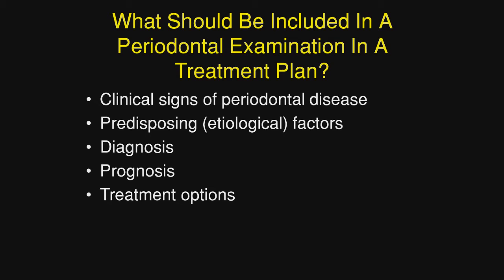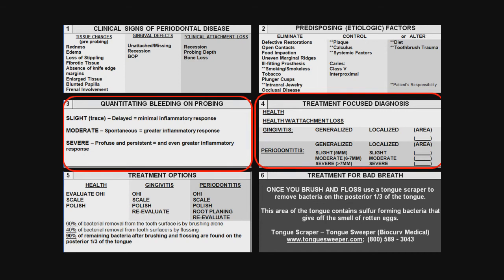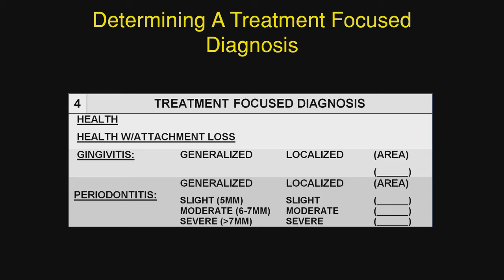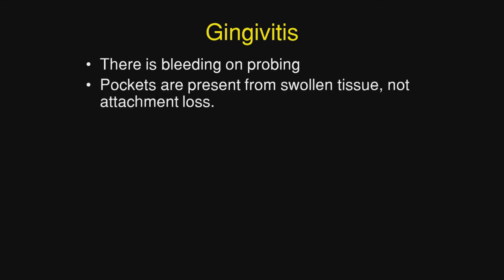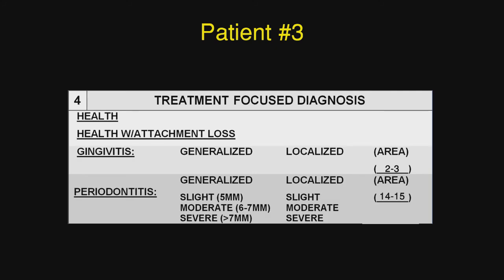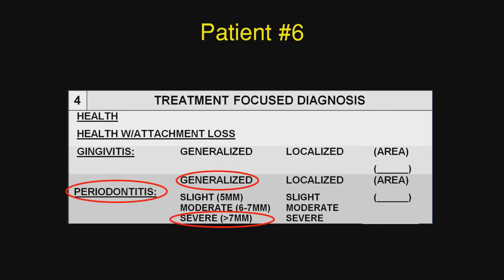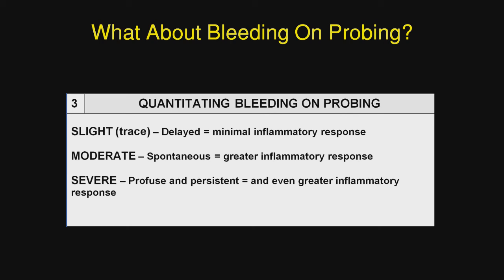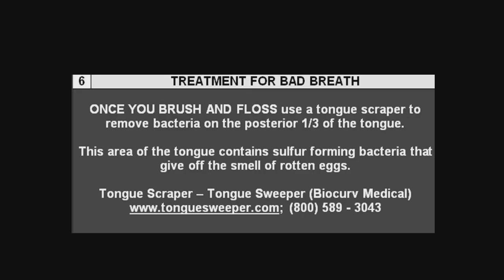Treatment Focused Diagnosis 2018